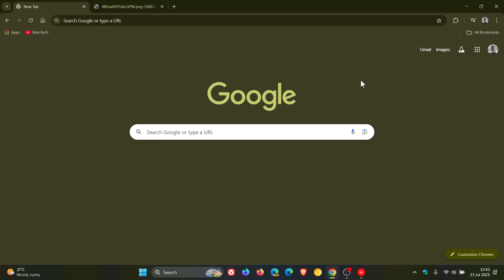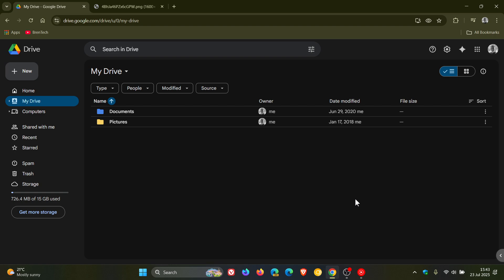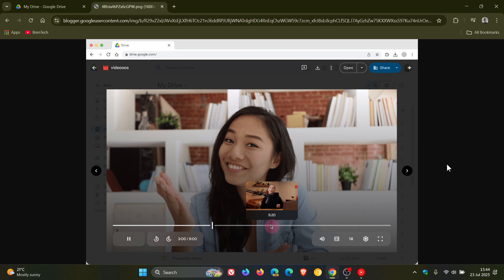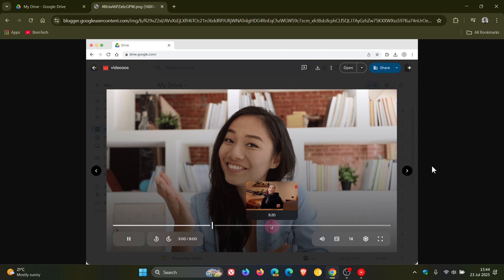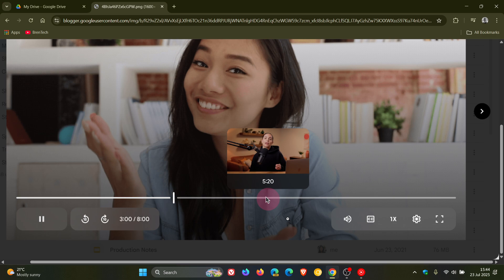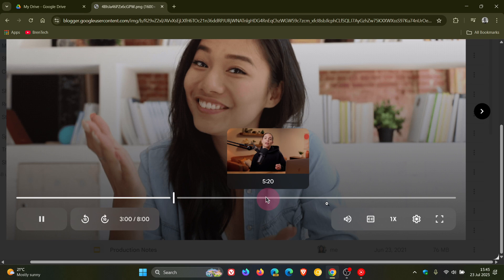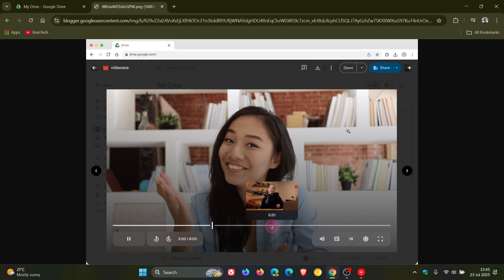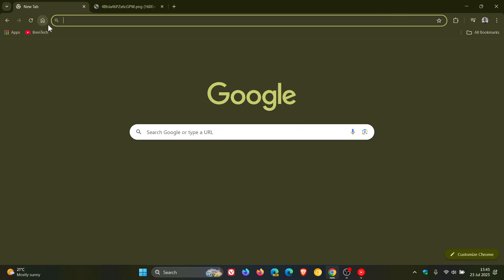Google Drive Video Thumbnails are Here...But There's a Catch!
Thumbnail previews will now show on video progress bar in Google Drive.